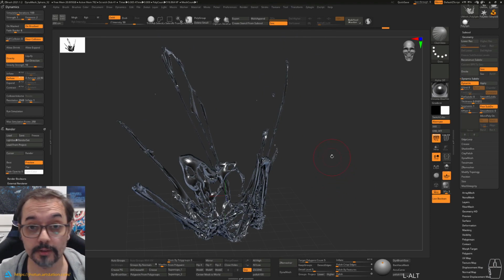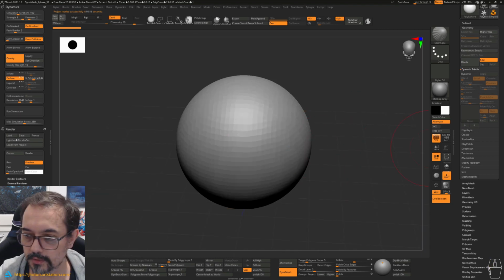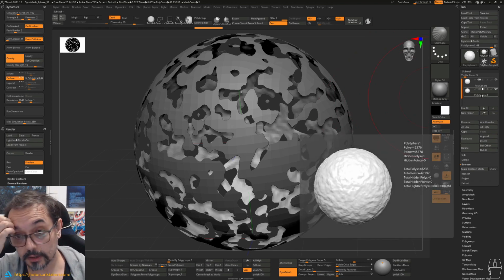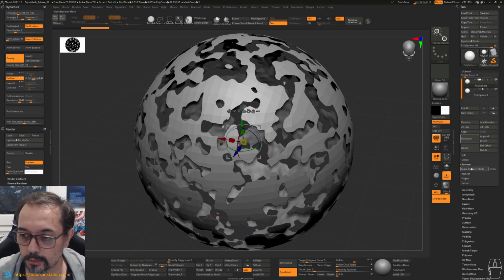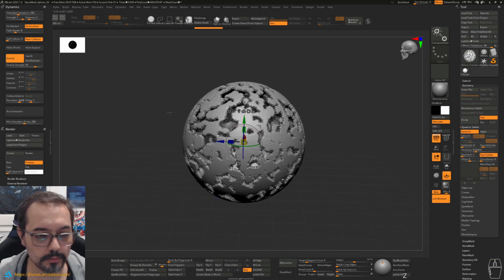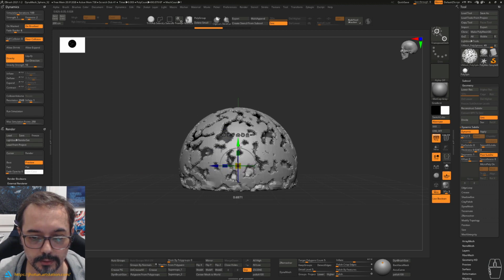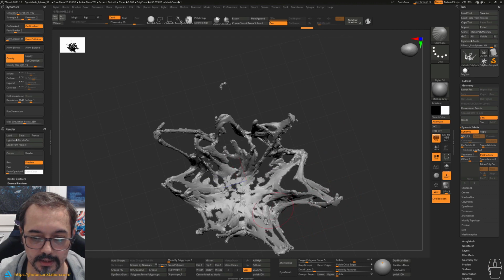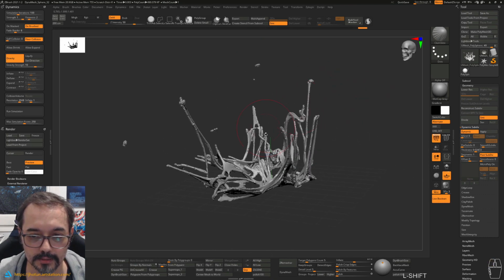Liquid effect in Zbrush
Very simple way to create liquid/jelly effect in Zbrush using Dynamics.